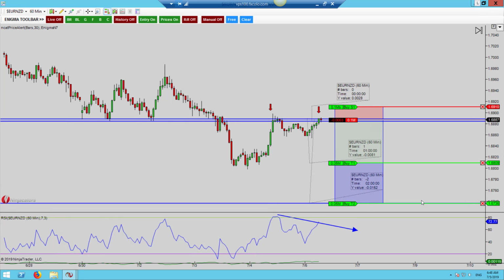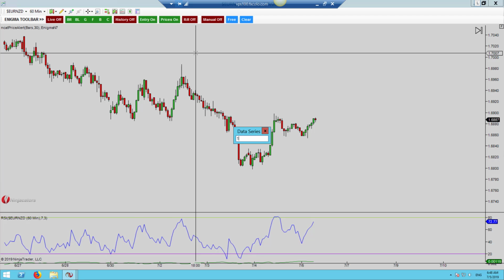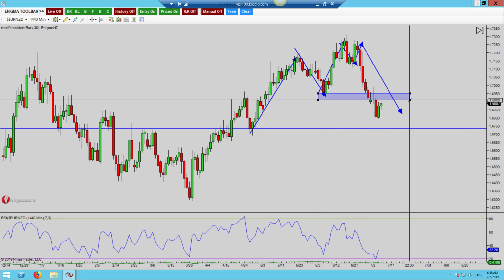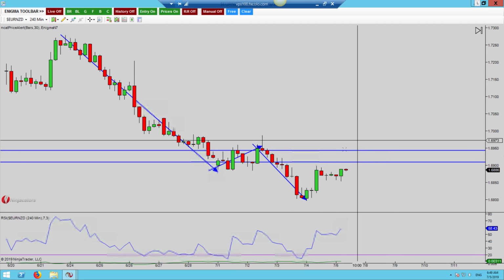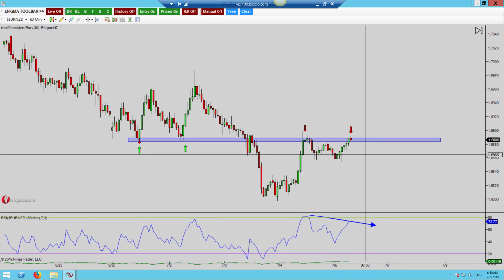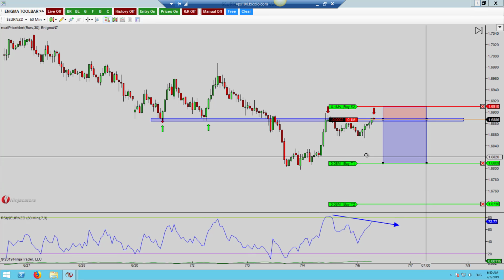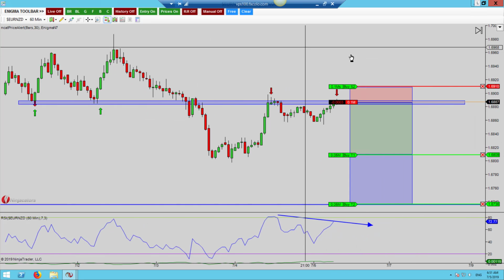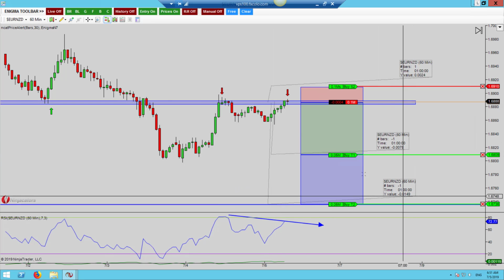EURNZD Trend Continuation Double Top